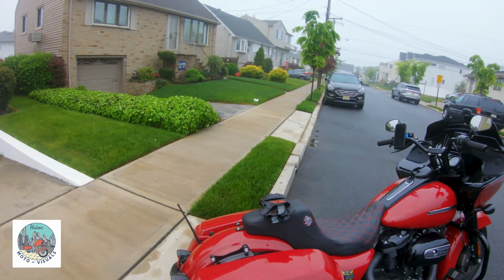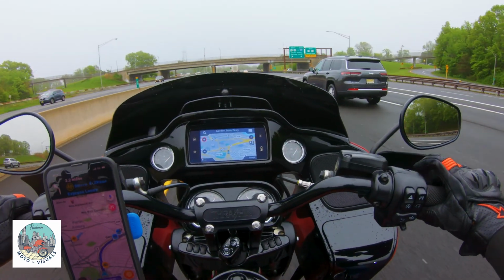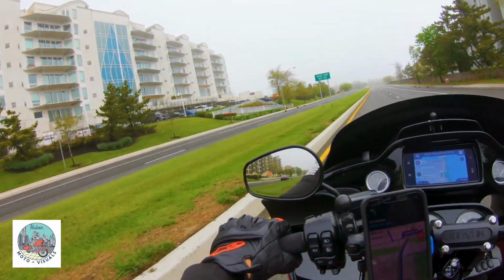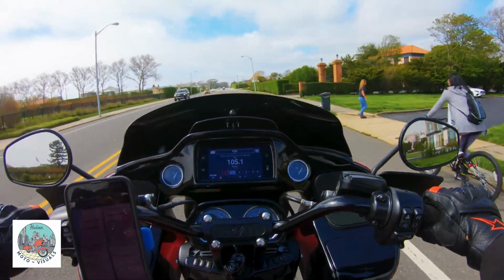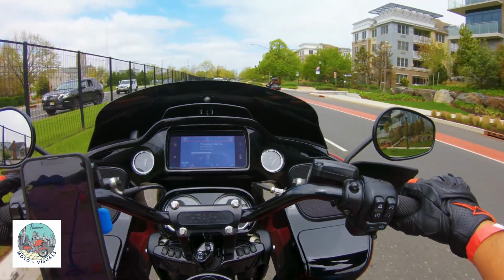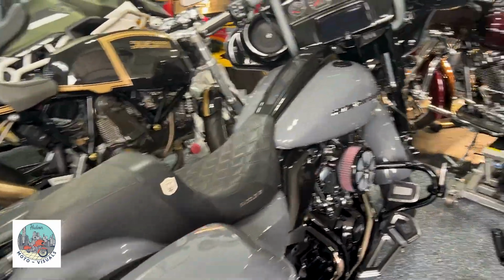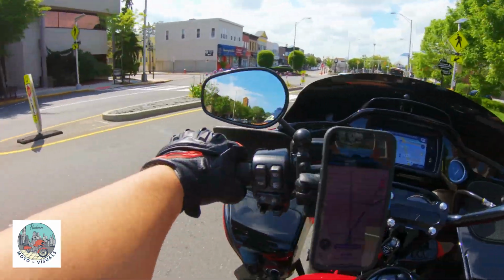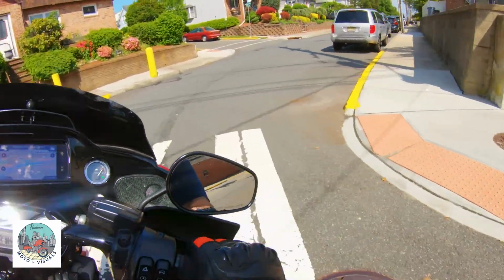Ride to the shore to test Ride some Indian Motorcycles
Today, I went down the Jersey Shore to test ride some Indian Motorcycles!

Motovlog setup
HJC 70 ST
Go Pro Hero 7 Black
Insta360 ONE X2
Mic Purple Panda Mic
Cage for Gopro Artman Hero 7 Cage

Vlog Setup
Sony RX100 VII
SMALLRIG Vlog Camera Cage
Lensmate Quick-Change Filter Adapter Kit
Hoya 52mm 3-Piece Digital Filter Kit with Case
Rode VideoMicro
ULANZI Tripod Ball Heads
Joby JB01507 GorillaPod 3K Kit